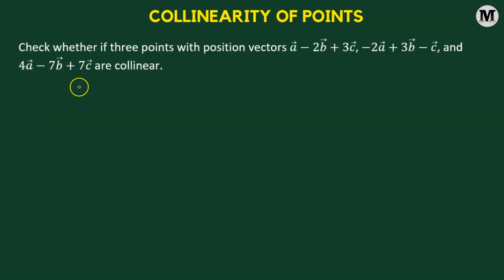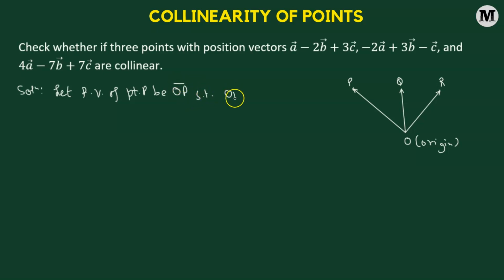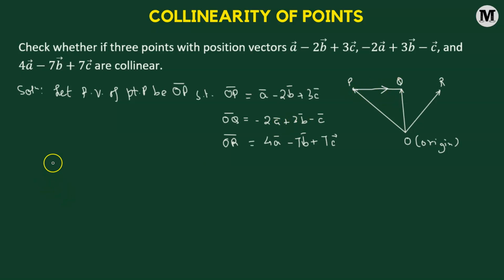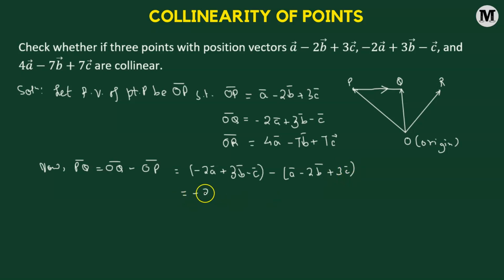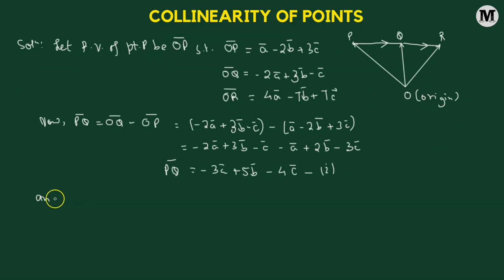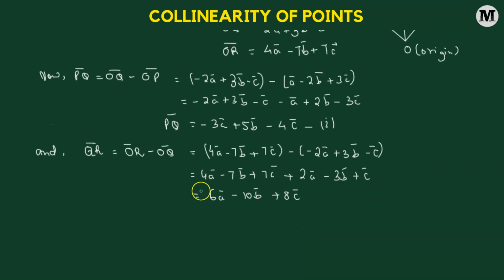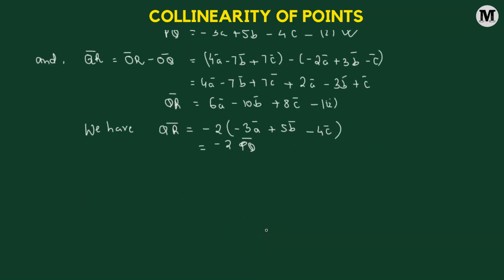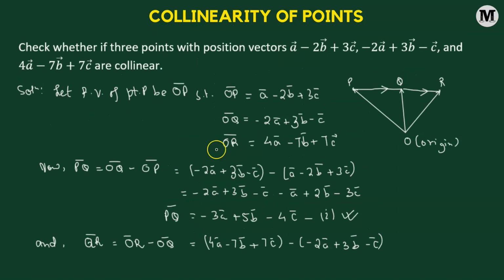7.8 | Vectors | Algebra of Vectors - Collinearity Of Vectors - Prob 8